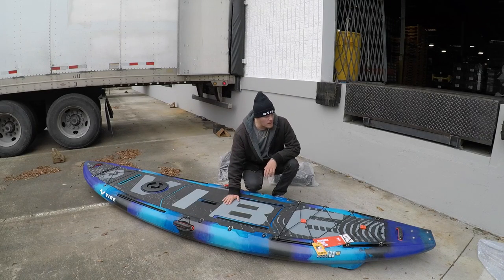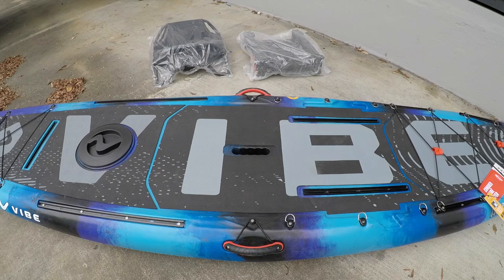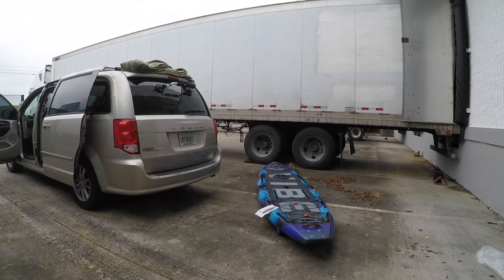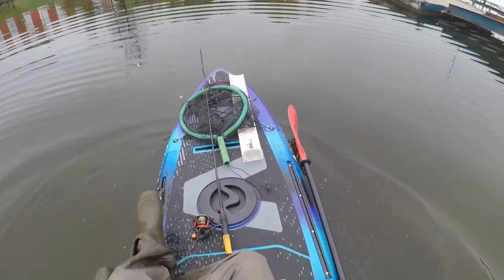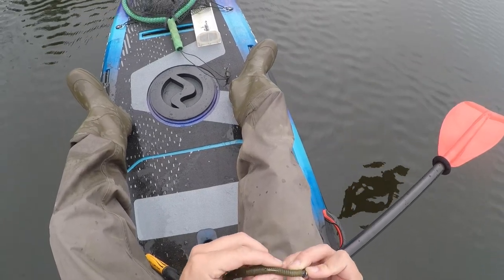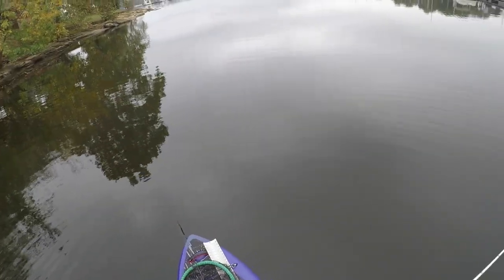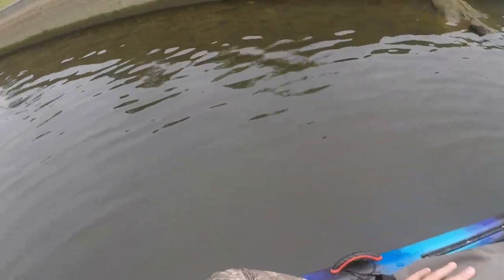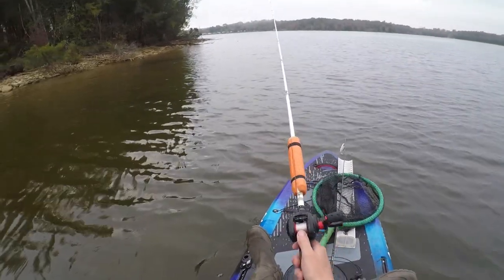Vibe Kayaks Cubera 120 Unboxing and On The Water Review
Unboxing and on the water review of the new Cubera 120 by Vibe Kayaks!

Download the Fishbrain app to find new fishing spots and more! Free Install

Lures & Equipment I used in this video:
Rapala Jerkbait
Lews Mach Crush Medium / light Spinning Rod & Reel Combo
Baby Bullshad
GoPro HERO6 Black
Rode VideoMicro Compact On-Camera Microphone with Rycote Lyre Shock Mount
ULANZI V2 Housing Case Vlogging Frame with Microphone Cold Shoe Mount
GoPro Pro 3.5mm Mic Adapter for (HERO8 Black/HERO7 Black/HERO6 Black/HERO5 Black)
Seattle Sports Sherpak Suction Boat Roller Load Assist for Mounting Kayaks and Canoes to Car Tops

Road Angler TV Merchandise (Shirts, Hats, Mugs, Hoodies, and more!)